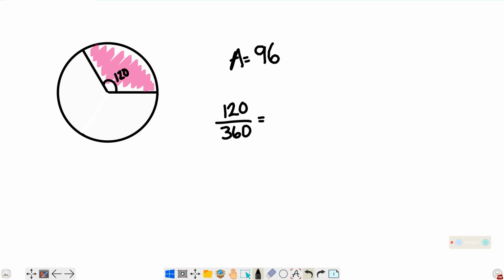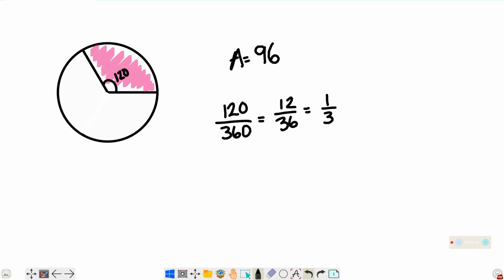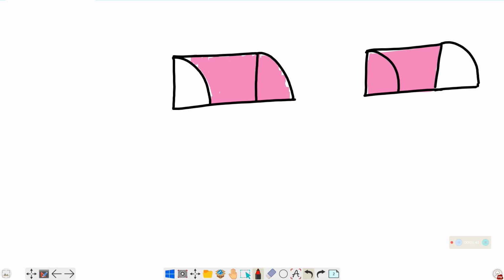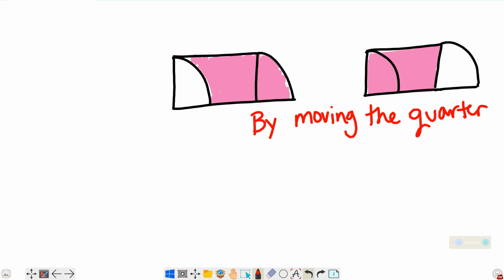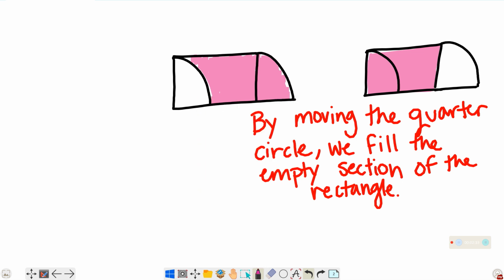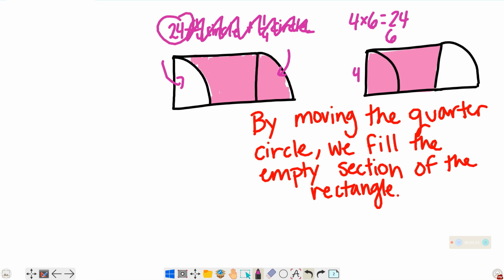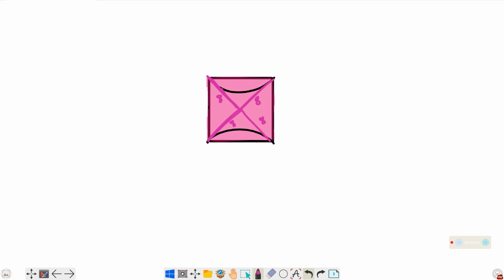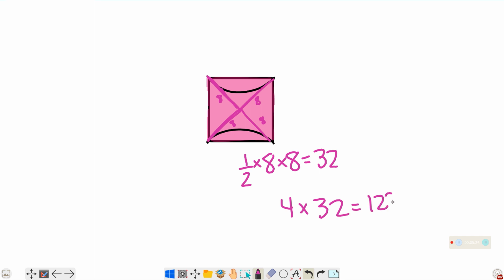7th Grade Module 6 Lesson 22 (Eureka Math) Problems 1-3